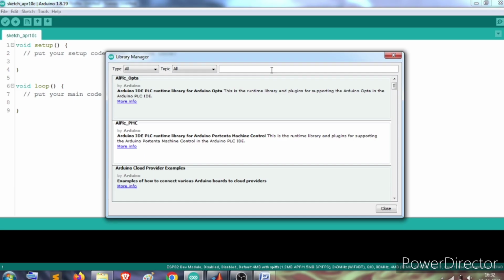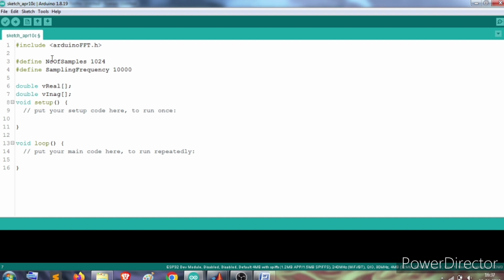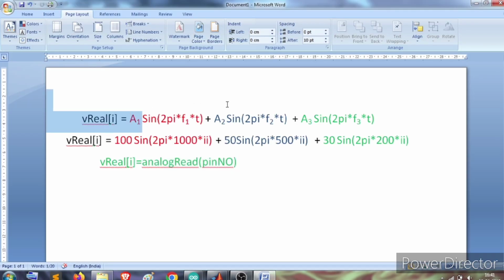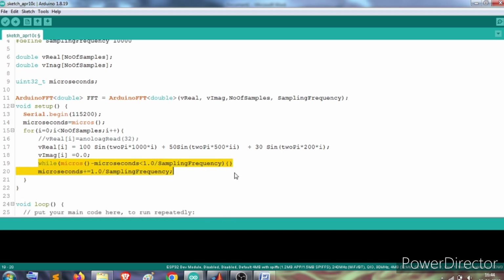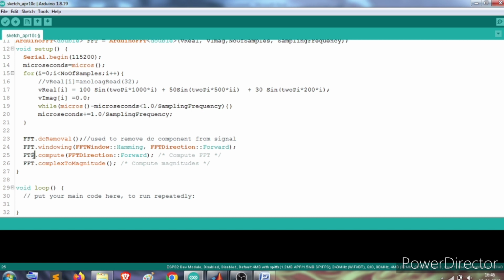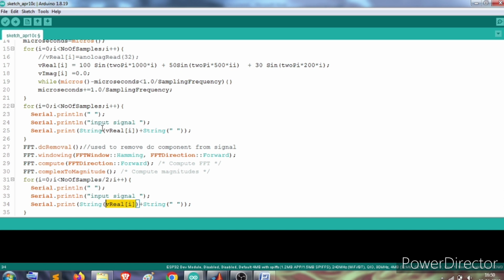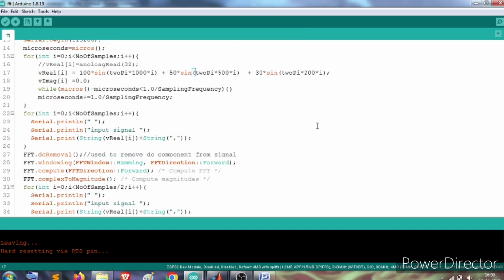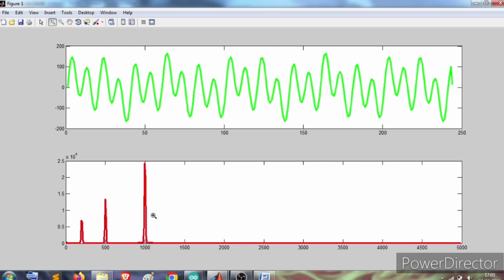(video No #2) Perform FFT on ESP32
This video is about how to perform FFT on esp32 using ArduinoFFT library
Channel name :3Battery1Antenna
code is given in comment section